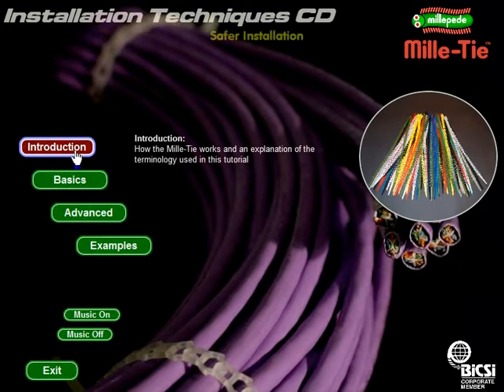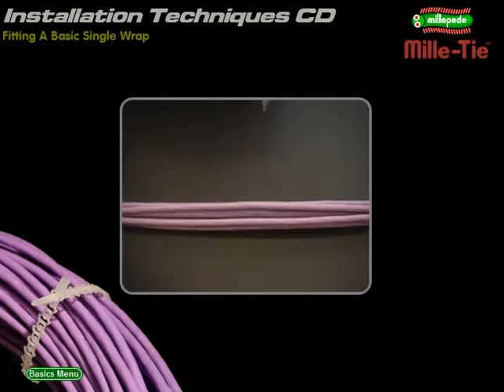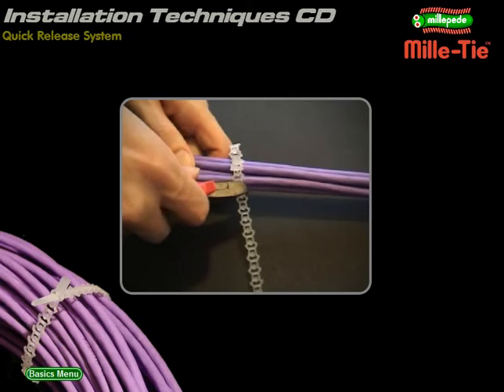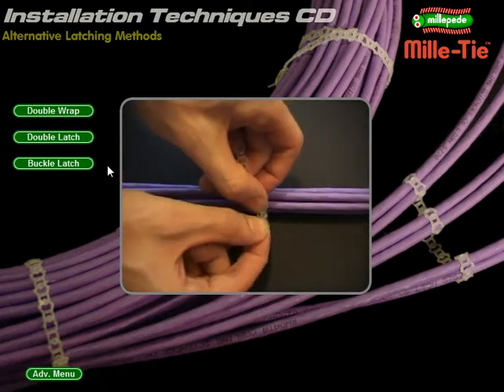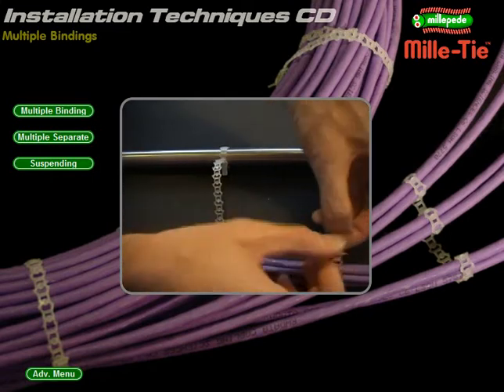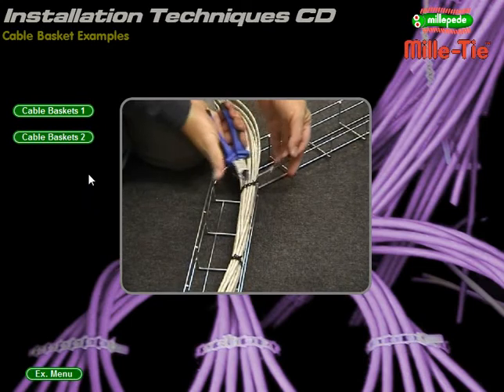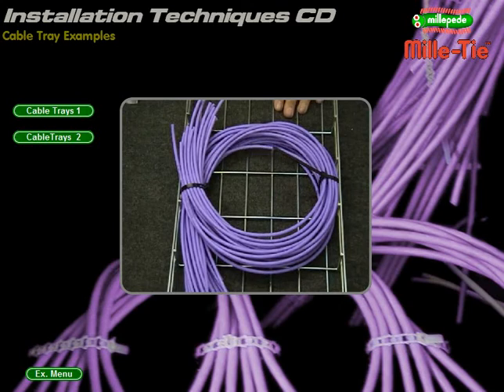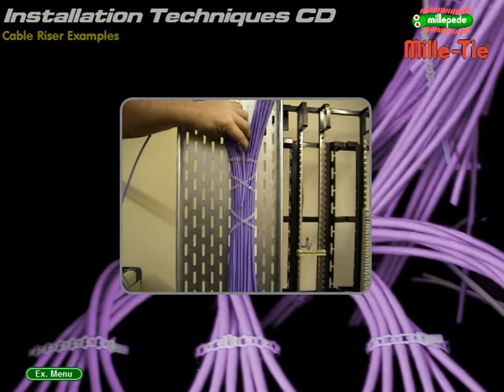Andrew Harsley (Dragons Den) Promotes Millepede Mille-Tie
Andrew Harsley promotes the reusable tie strip Millepede Mille-Tie and takes you through lots of useful hints and tips.